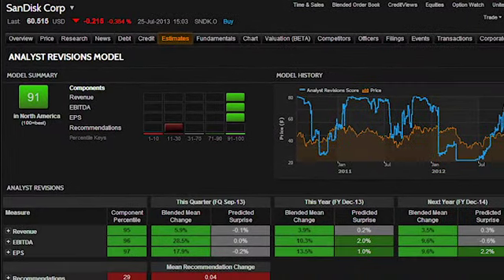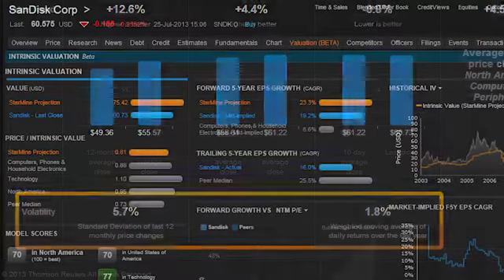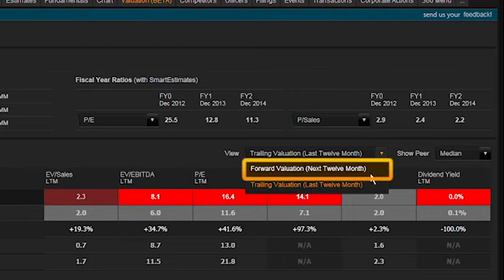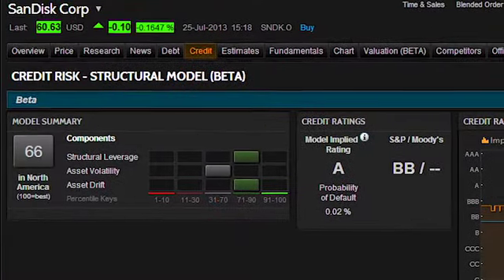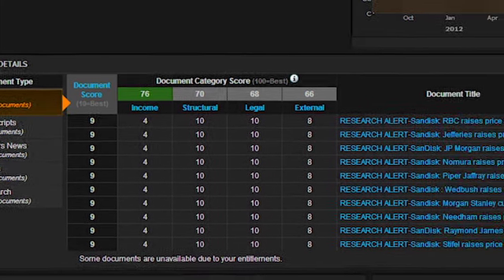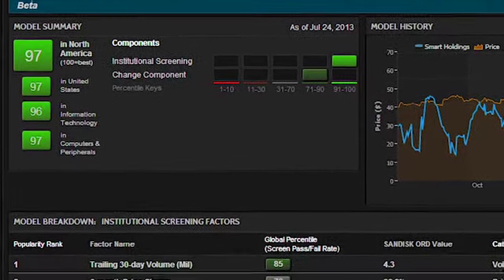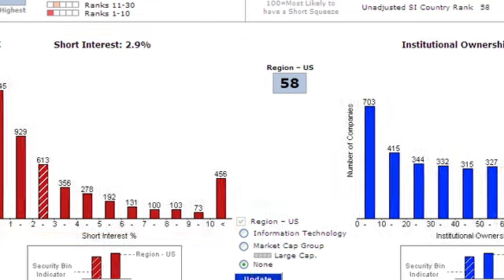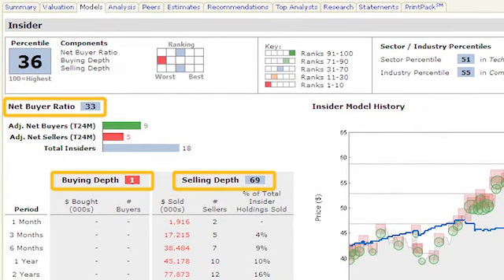1 Overview of StarMine Buyside Quant Models in Thomson Reuters Eikon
In the first video of our how-to series, Dr. Stephen Malinak will give you a brief intro to each of the StarMine models in Thomson Reuters Eikon to give you a clearer understanding of how to differentiate your investment strategies and outperform.